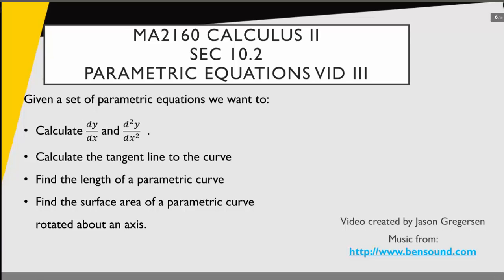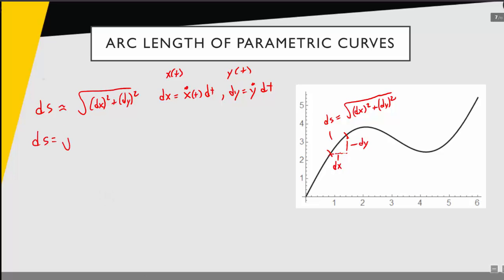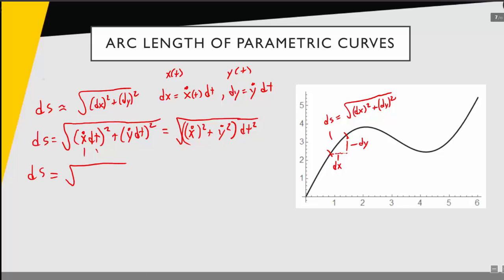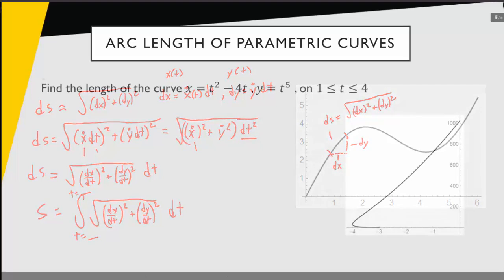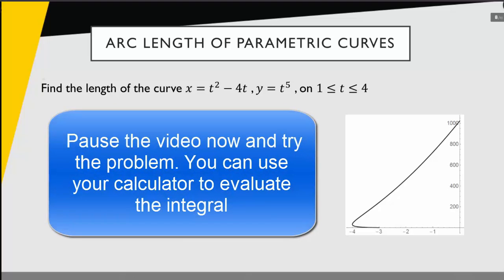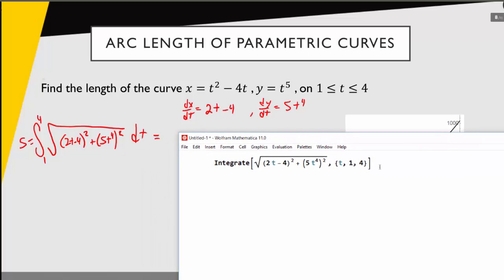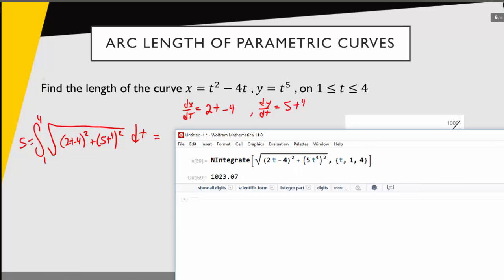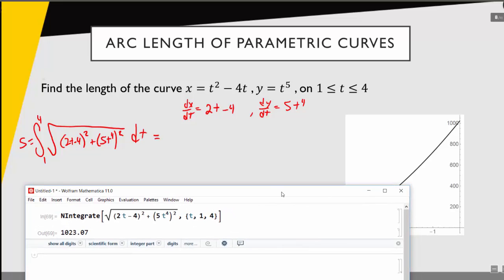sec 10.2 arclength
This video describes the derivation and application of the arclength formula for parametric curves